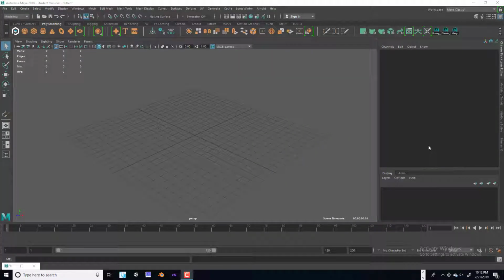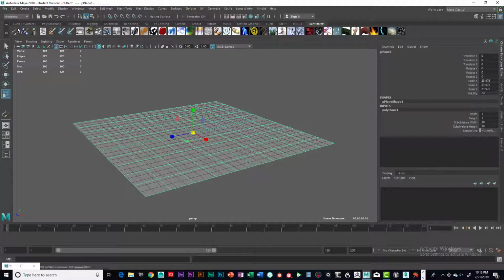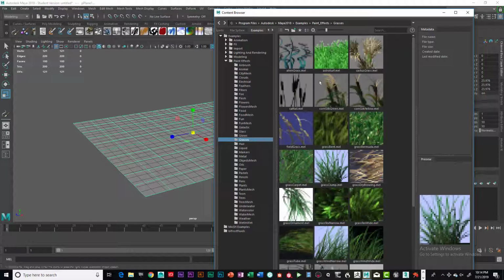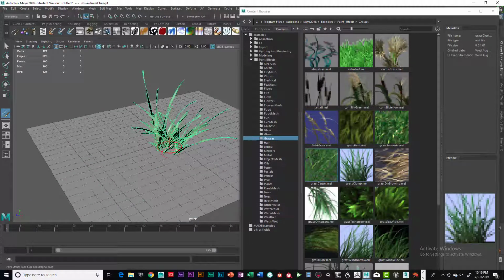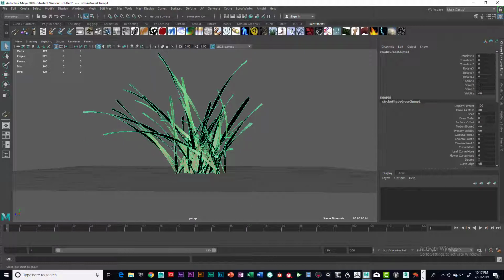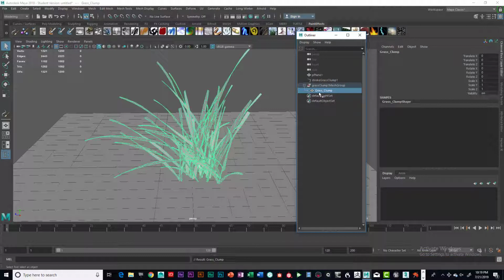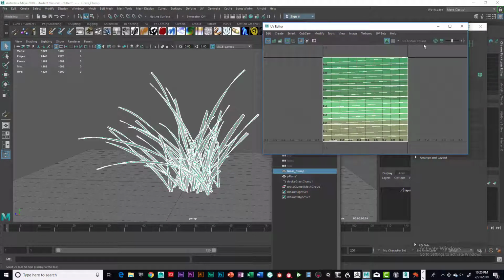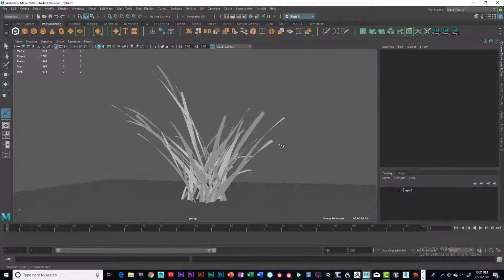Creating A Clump Of Grass Part 01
In this video I show you how to create grass using Paint Effects.